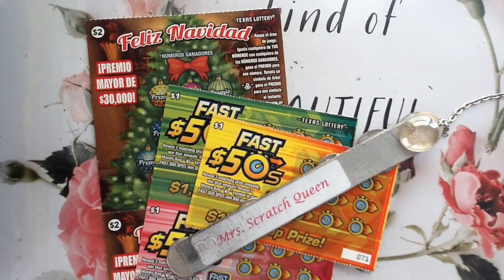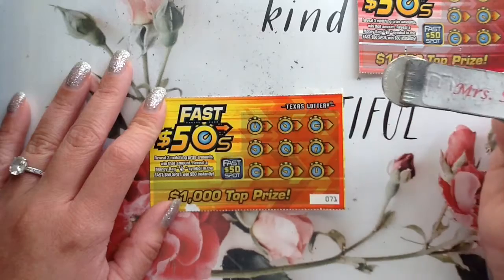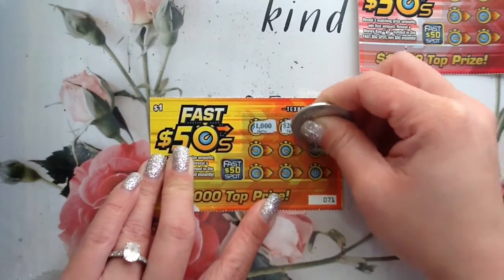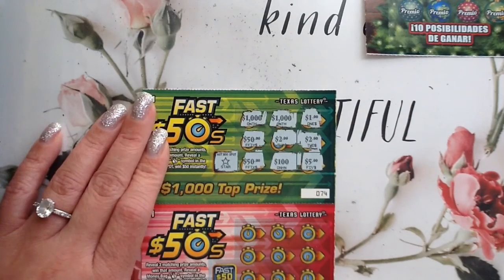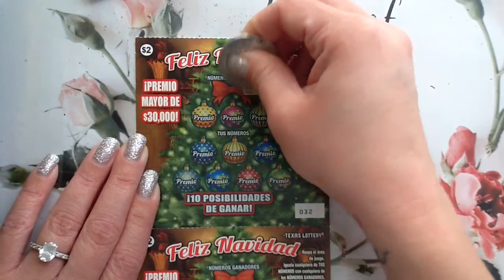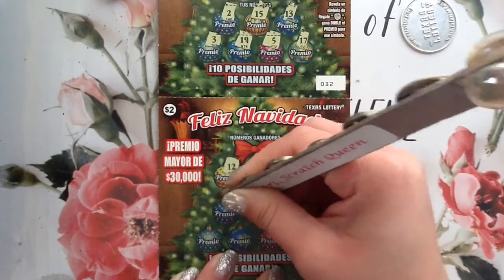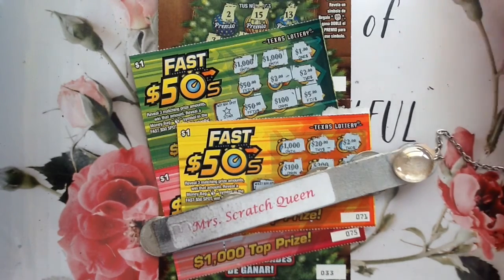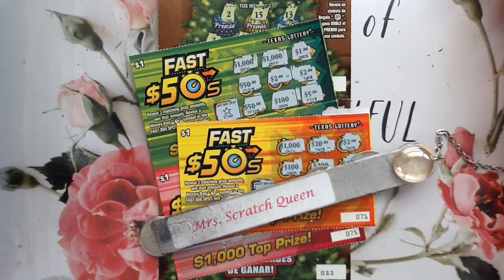3 - $1 FAST $50'S & 2 - $2 FELIZ NAVIDAD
Good luck to all the other scratchers! 🍀

   Mrs. Scratch Queen